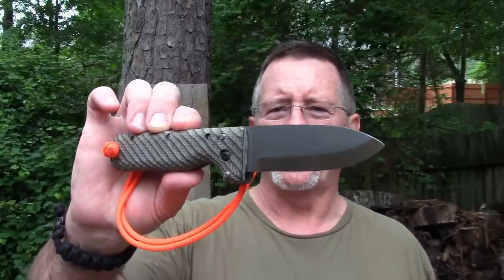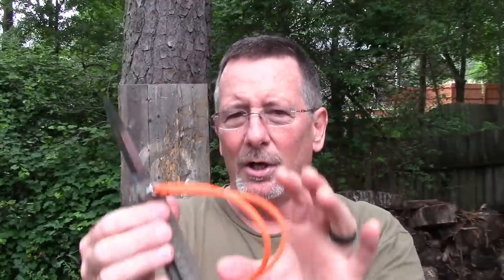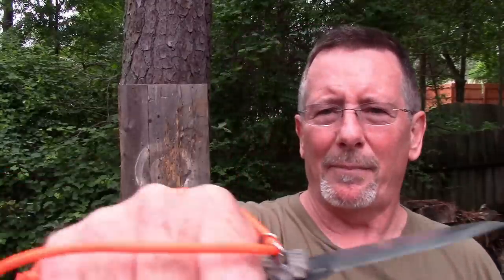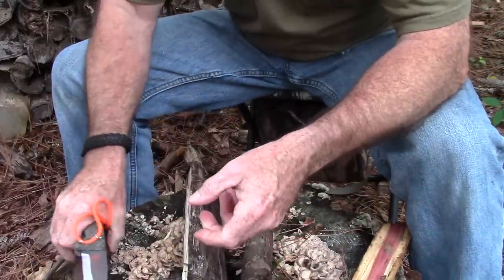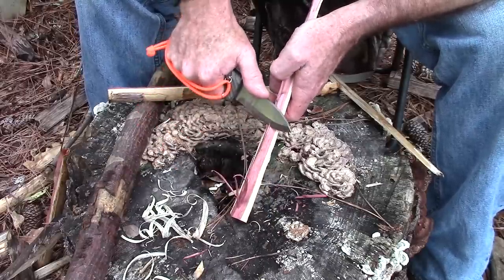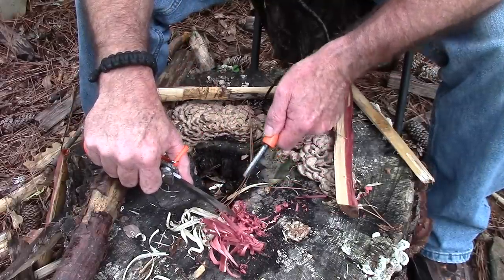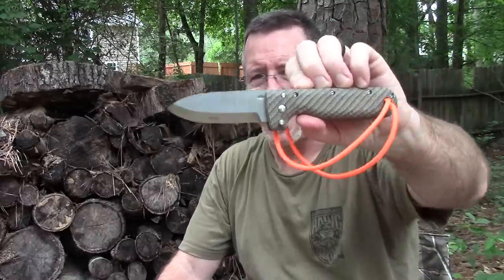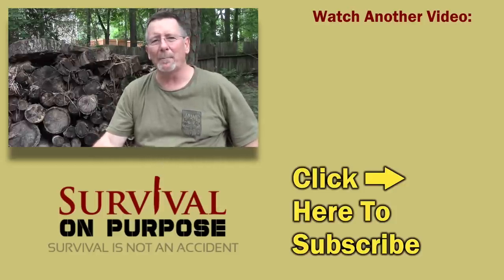Strongest Folding Bushcraft Knife - Battle Horse Knives Tree Frog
The quest for a folding bushcraft knife or survival knife has resulted in a few different designs that actually work pretty well. The Tree Frog from Battle Horse Knives seems like the strongest version to me.

** Update 1-25-21- I think the Tree Frog is out of production but you can always ask them

Be Prepared